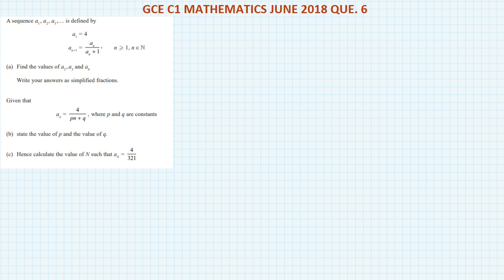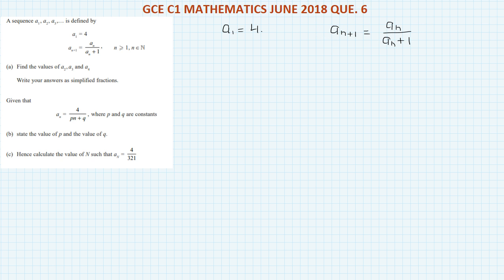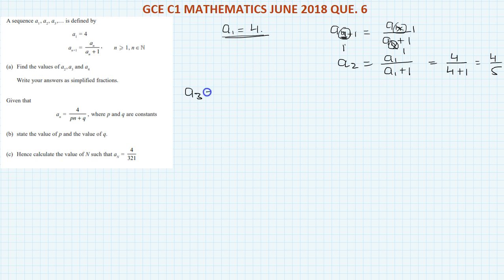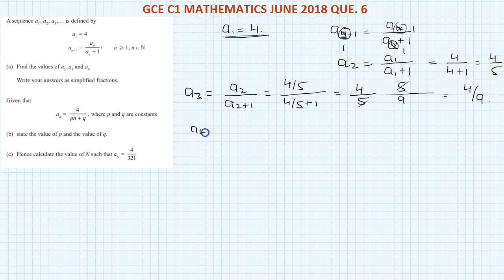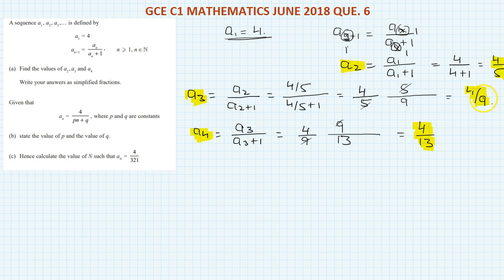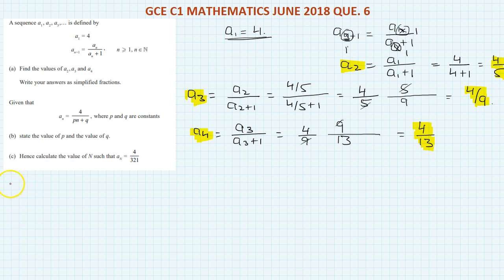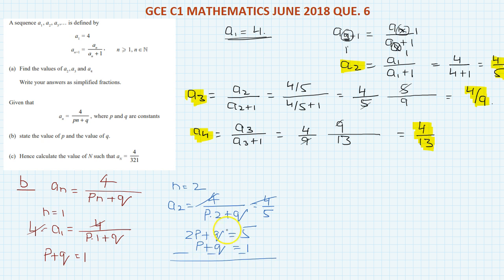GCE C1 JUNE 2018 Q 7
IAL/ GCE  revision question based on  Sequence and Series for C1/P1/C12